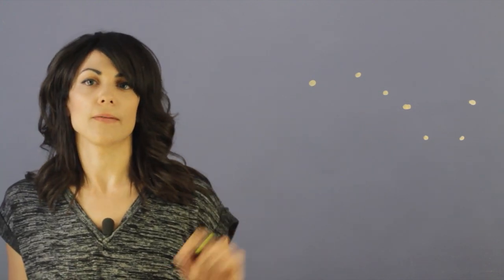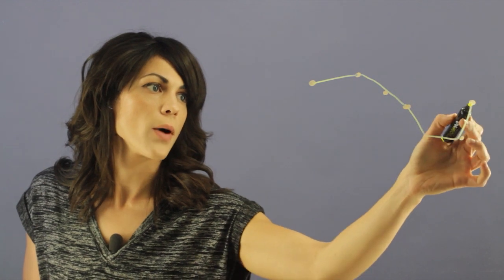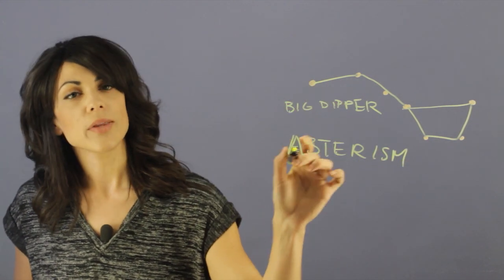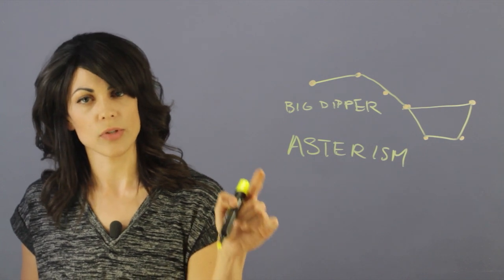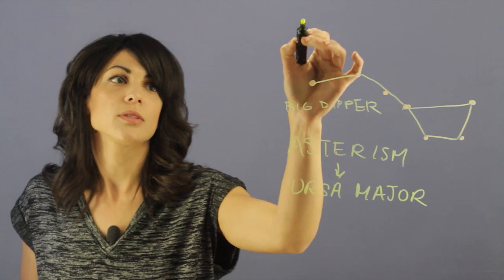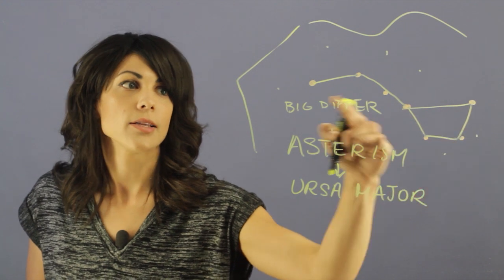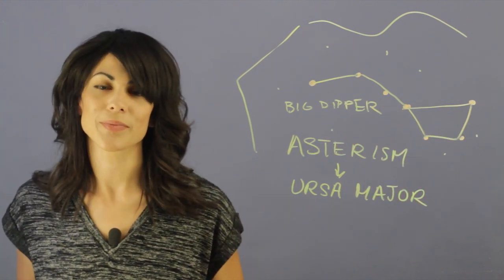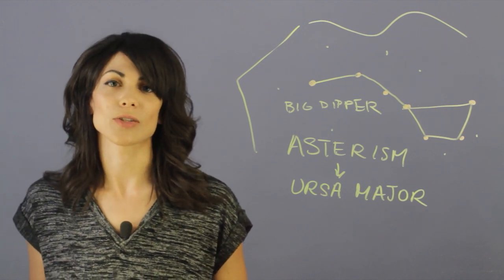What Constellation Is Connected to the Big Dipper? : Astronomy & the Solar System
The constellation that is connected to the Big Dipper is Ursa Major. Find out what constellation is connected to the Big Dipper with help from an experienced educator in this free video clip.